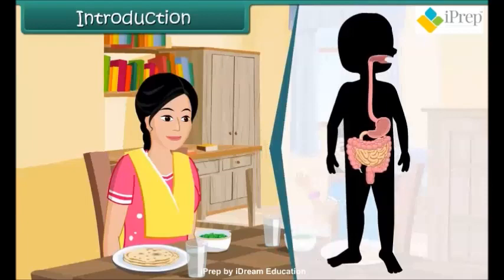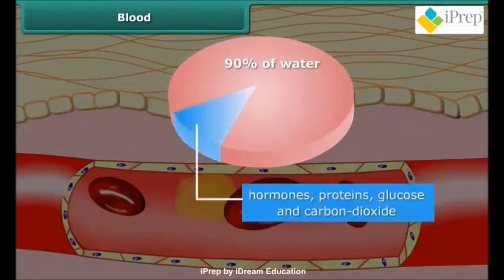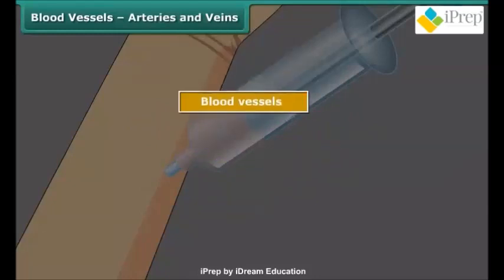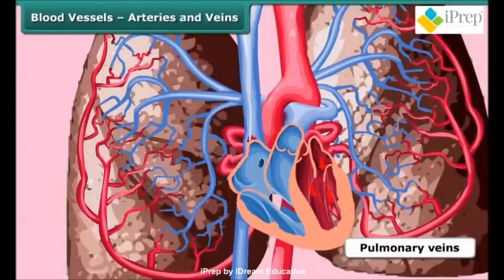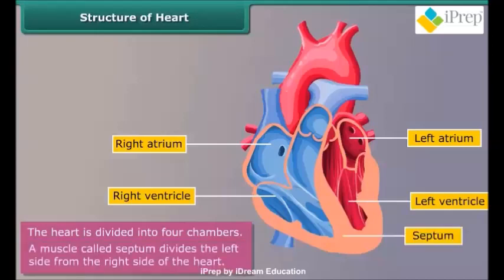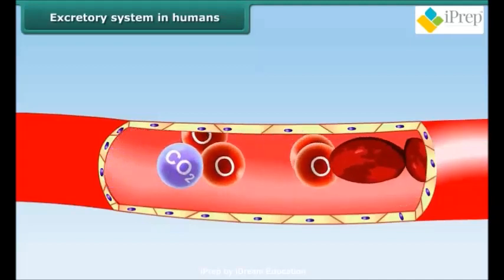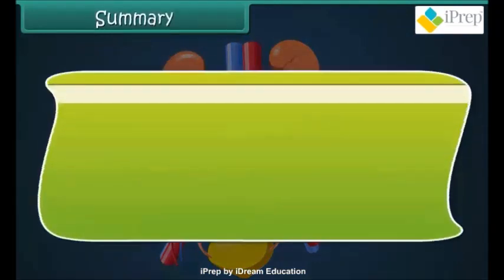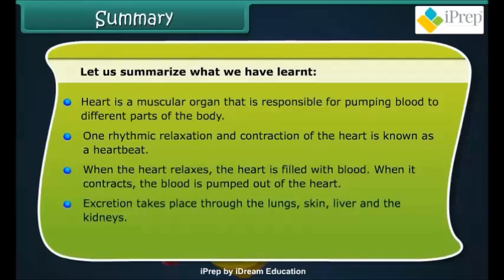Transportation in Animals | Components of Blood | Functioning Of Heart | Excretory System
We have covered following in the video:
01:20 List the components of blood.
02:57 Describe the different types of blood vessels.
04:40 the structure of heart.
05:21 Describe the functioning of heart.
06:09 Define heartbeat and heart rate.
07:11 Understand the functioning of excretory system.

iPrep App stands for enjoyable and personalized learning that empowers holistic growth for every learner. It drives the aspirations of every student to achieve newer heights with access to best-suited learning solutions. CBSE aligned content with Animated video lessons for classes 1st to 12th in the English Language.

Covering all Subjects
1. Maths
2. EVS
3. Science (PCB)
4. Social Sciences (History, Civics, Geography, Political Science)
5. Commerce (Economics, Accounting, Business Studies)
6. English Grammar
7. Hindi Vyakaran
8. Computers

About iDream Education

iDream Education is a social ed-tech organisation with a vision to facilitate access to enjoyable & personalised digital learning to every student in the language that they learn in. We have been awarded by Google India and Yes Foundation for” “Impacting Change through Digital”.

The iDream Learning App is a free educational app which offers enjoyable, animated and interactive educational content in Hindi Medium and other local languages for 1st to 12th for all subjects -

इसी तरह के विषयों पर प्रीमियम वीडियो पाने के लिए मुफ्त iPrep ऐप डाउनलोड करें

डिजिटल लर्निंग वीडियो, गतिविधियों और डिजिटल पुस्तकों के साथ एकीकृत, जीवन से जुड़े अनुभव सीखने के लिए, पर अपना निःशुल्क परीक्षण खाता बनाएँ।

iPrep सुखद और वैयक्तिकृत सीखने के लिए है जो प्रत्येक सीखने वाले के लिए समग्र विकास को सशक्त बनाता है। यह प्रत्येक छात्र की आकांक्षाओं को सबसे अनुकूल शिक्षण समाधानों तक पहुंच के साथ नई ऊँचाइयों को प्राप्त करने के लिए प्रेरित करता है।

IPrep के तीन मूलभूत सिद्धांत:
सुखद
निजी-कृत
जीवन से जुड़ा

समान विषयों पर प्रीमियम वीडियो प्राप्त करने के लिए नि:शुल्क iPrep ऐप डाउनलोड करें

सभी विषयों के लिए स्थानीय भाषा में इस तरह के अधिक एनिमेशन - नि:शुल्क डाउनलोड करें iDream Learning ऐप

खेलें। सीखें। बढ़ें।